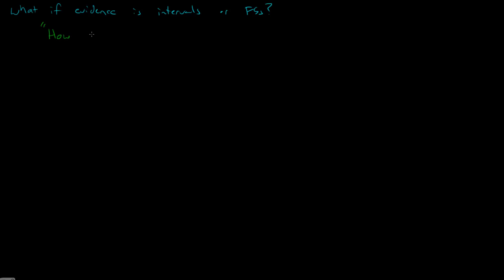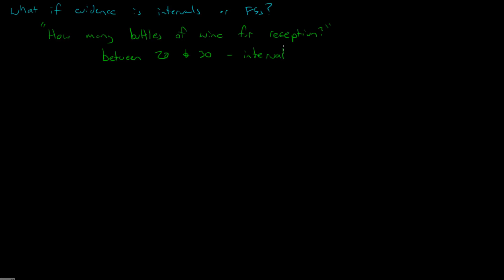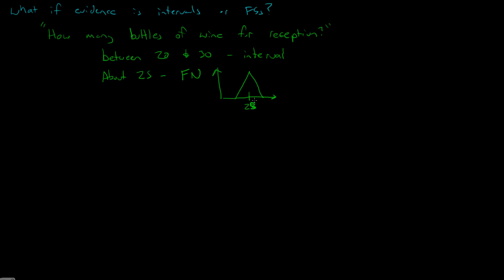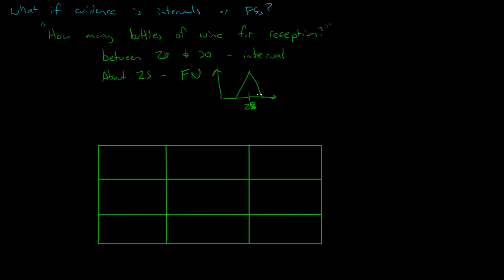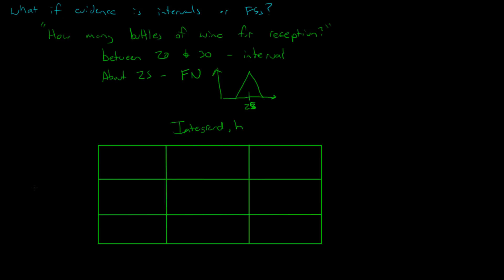Fuzzy Integrals - Part 2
Extensions of fuzzy integrals to interval-valued and fuzzy number-valued integrands.